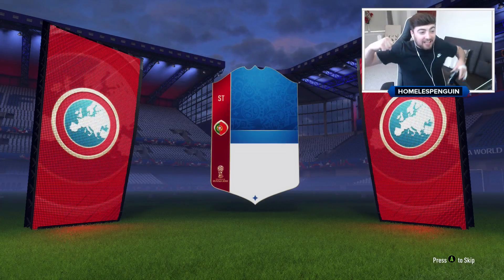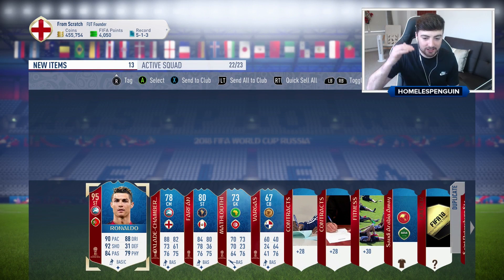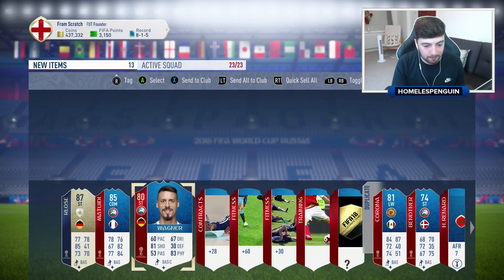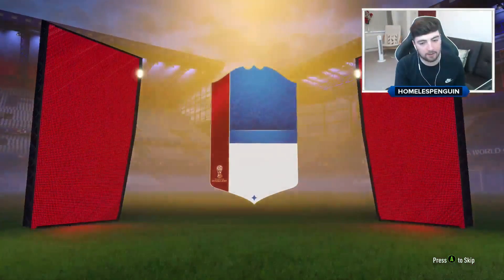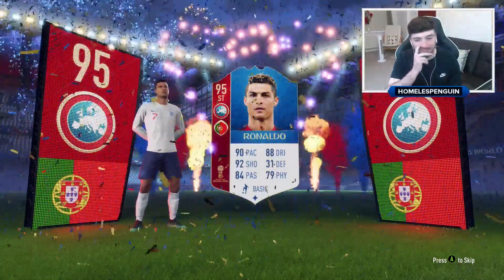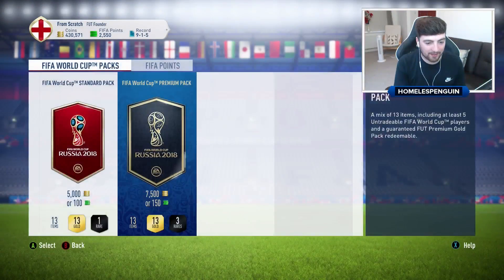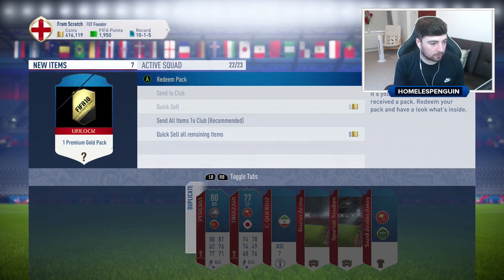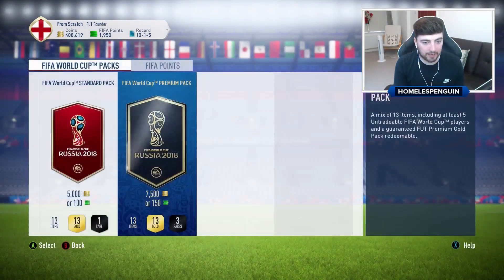FIFA 18 | I PACKED RONALDO TWICE 😱 WORLD CUP 2018 PACK OPENING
World Cup 2018 pack opening video! Ronaldo in a pack! 1,000 likes?!